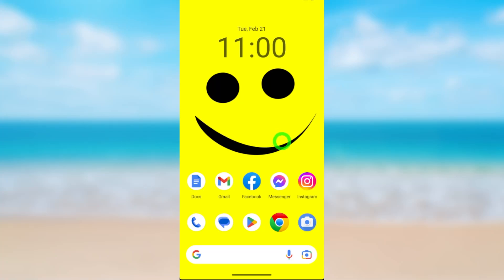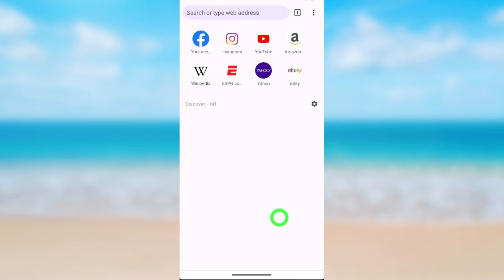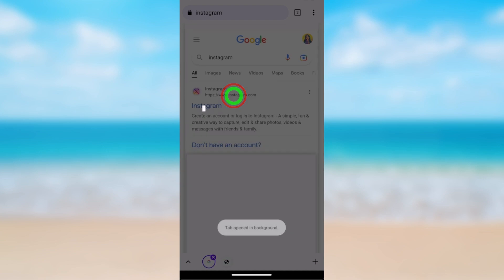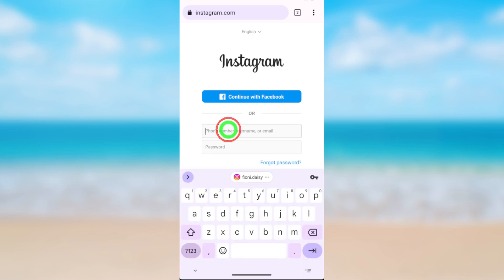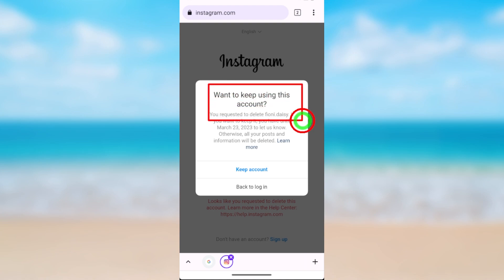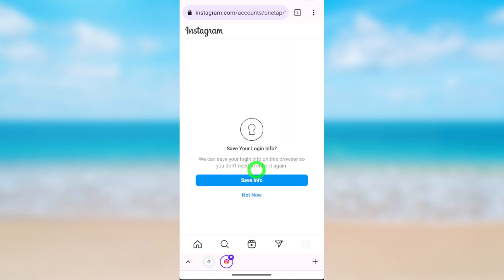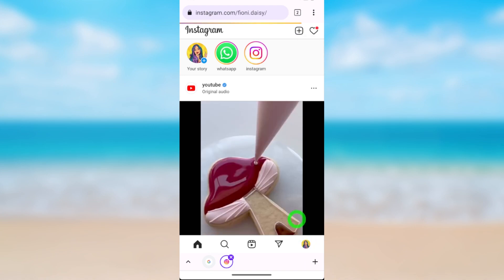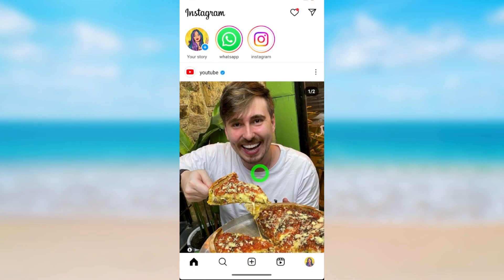How to cancel deletion request on Instagram | reopen instagram account deleted | Get back insta id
In this video, I'm sharing how to cancel deletion request on Instagram and reopen a deleted Instagram account. If you've had your Instagram account deleted for any reason, this video will help you get it back!

Quickly and easily learn how to reactivate a deleted Instagram account after 30 days, get your ID back after it gets deleted, and more. This video is packed with tips and tricks to help you get your Instagram account back in perfect condition. From tips on how to contact Instagram to how to reset your password, this video has it all!

If you've had your Instagram account deleted for any reason, then this video is for you! We're going to show you how to reactivate your account and get back all the pictures and videos that you've missed. Cancelling deletion request on Instagram is one of the most common ways to get your account back, so be sure to watch this video and learn how to do it easily!

If your Instagram account has been deleted for any reason, then this video is for you! We'll teach you how to cancel the deletion request, reopen the account, and get it back up and running as fast as possible. Whether you're a user or an administrator, this video is essential viewing!